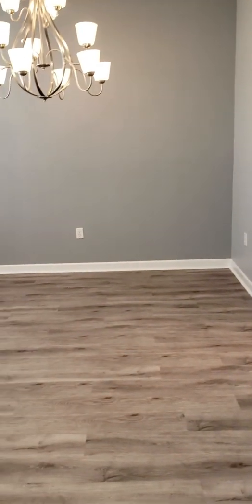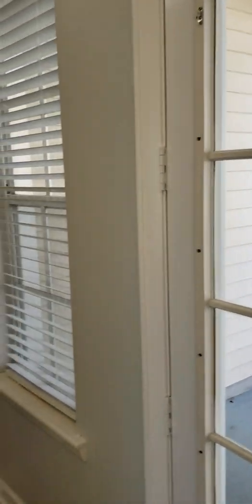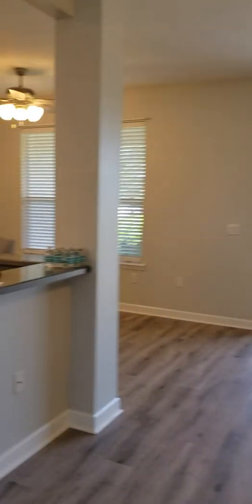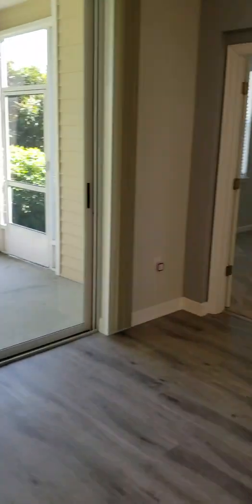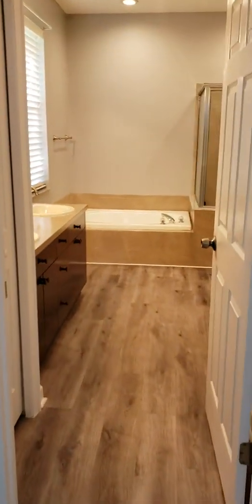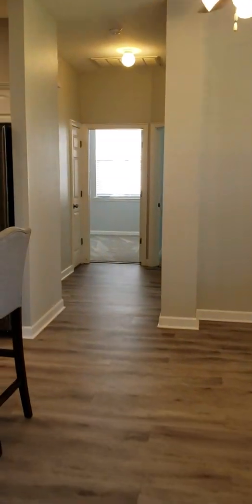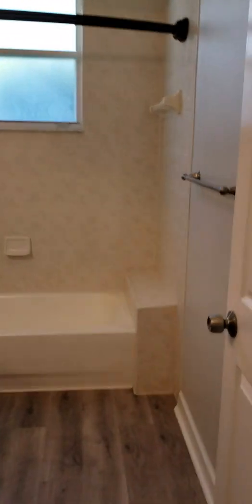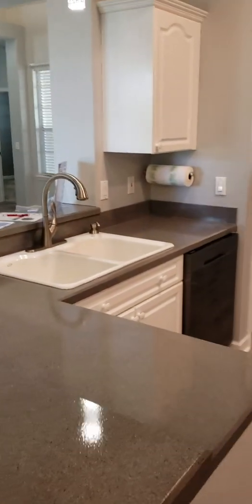1828 Lexington Place Tarpon Springs, Fl. 34688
Beautiful 3/2/2 fully updated, highest elevation in Pinellas County. Community overlooking Lake Tarpon.